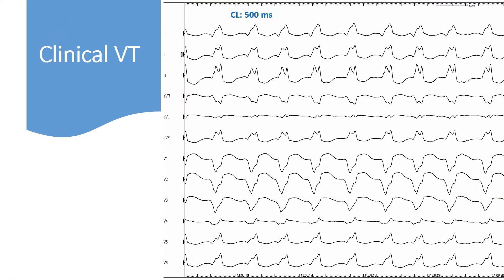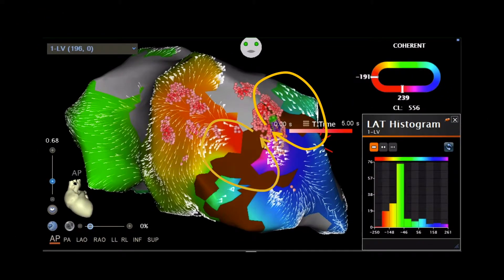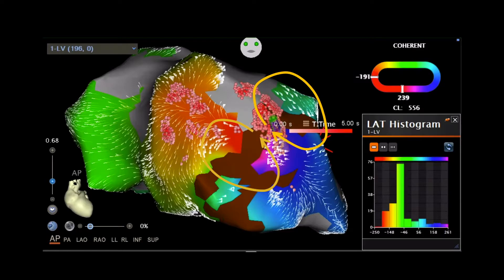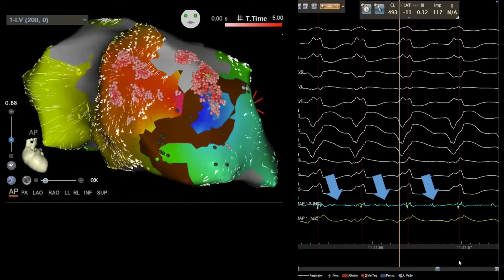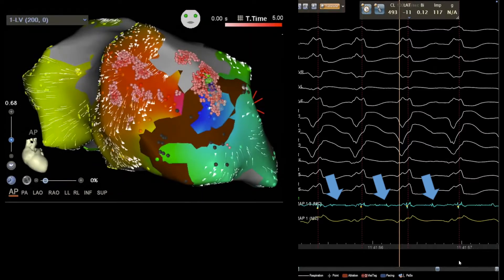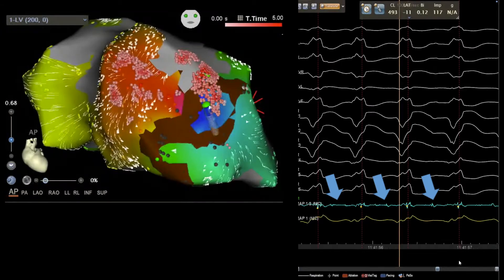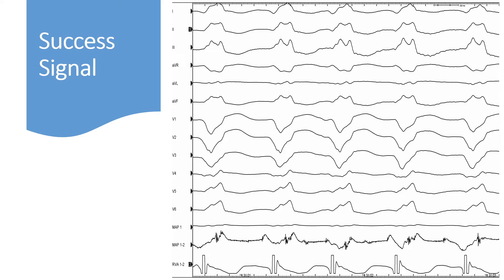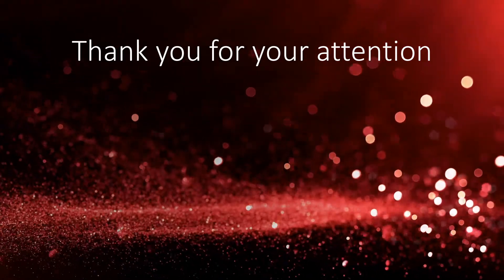Coherent Mapping VT Ablation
This is an example of coherent mapping for ablation of scar related ischemic ventricular tachycardia.